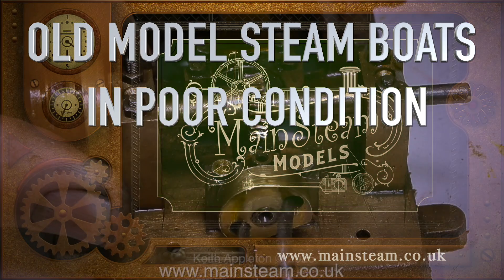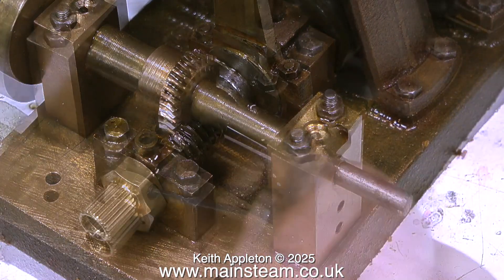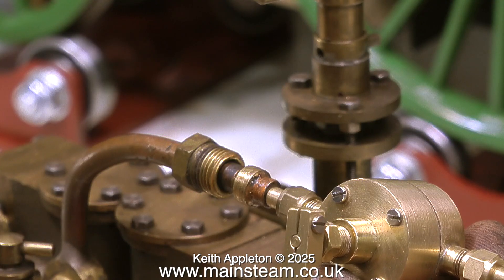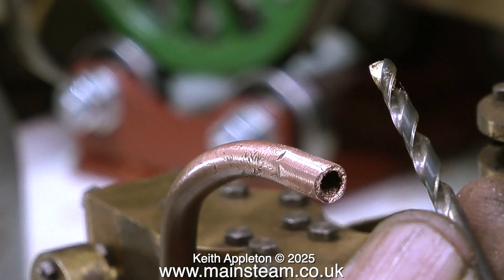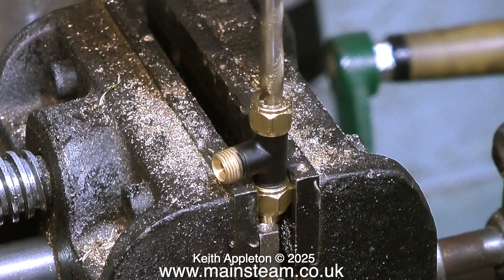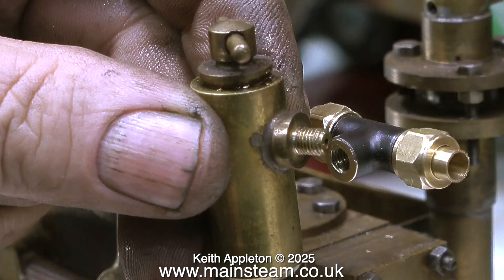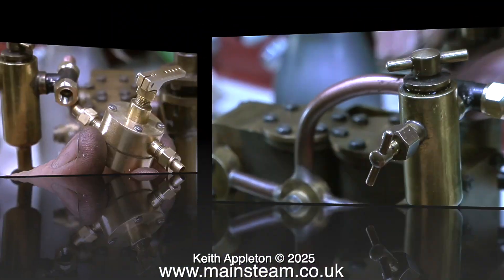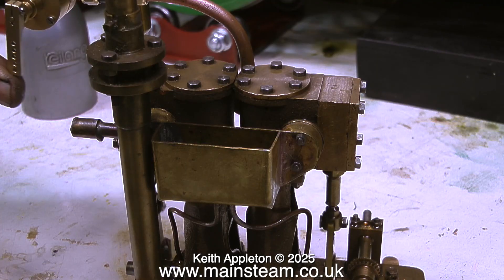OLD MODEL STEAM BOATS IN POOR CONDITION - PART #7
Old Model Steam Boats In Poor Condition - Part #7. Replacing engine components with commercial fittings and making thread adaptors to accommodate standard ME (Model Engineering) fittings for the Regulator and Lubricator.